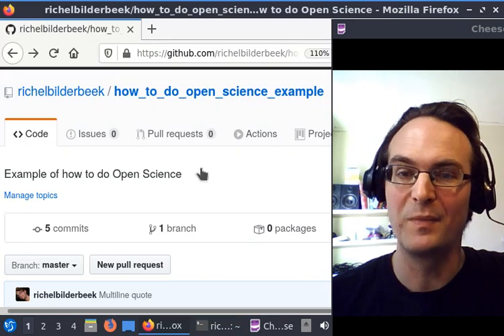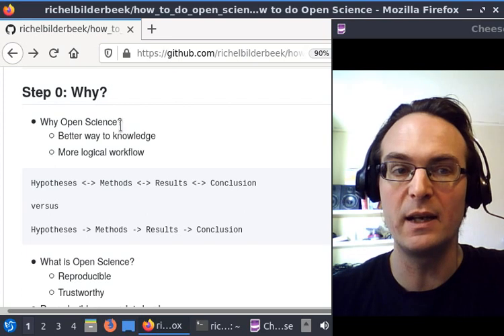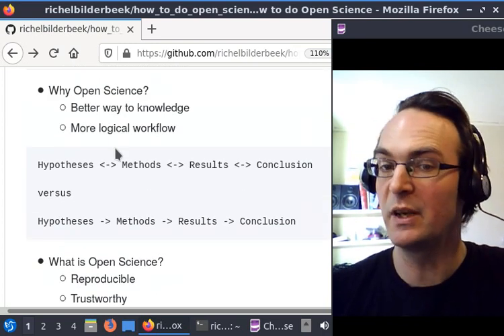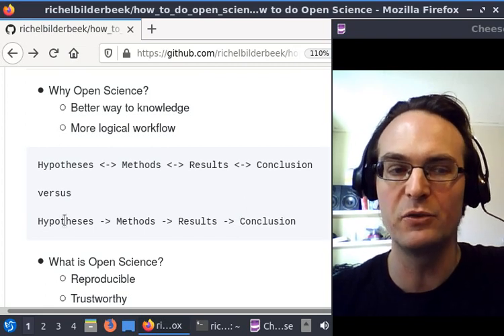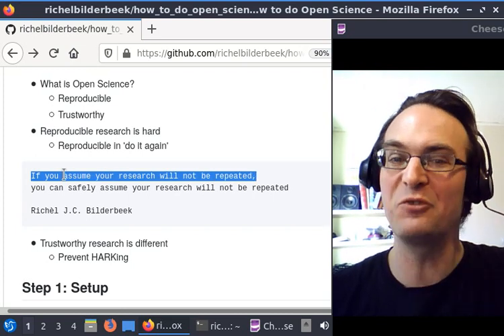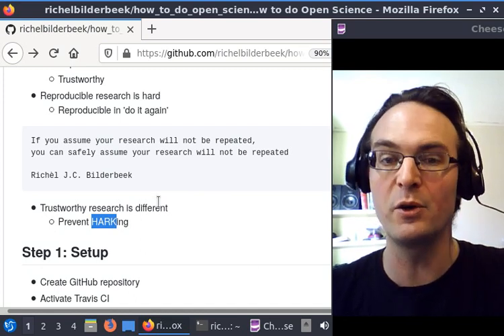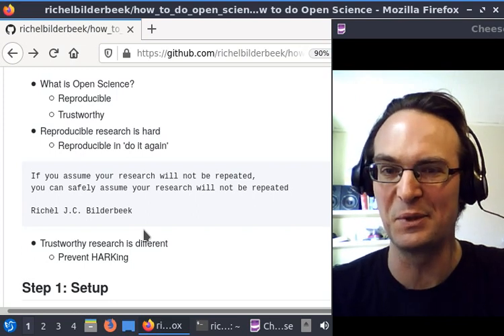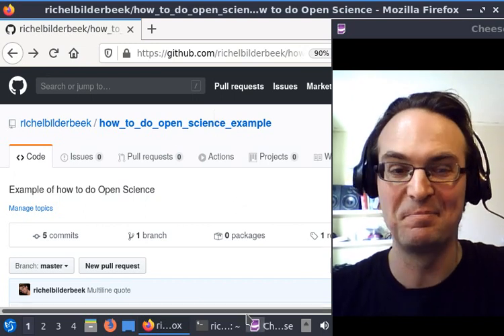How to do Open Science research. Step 0: Why?